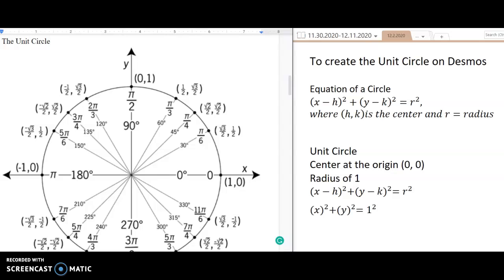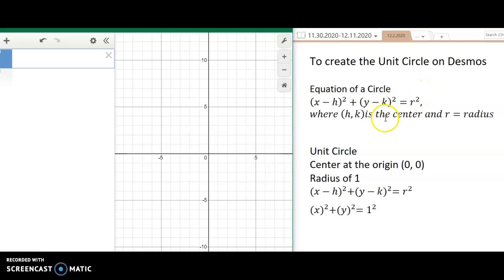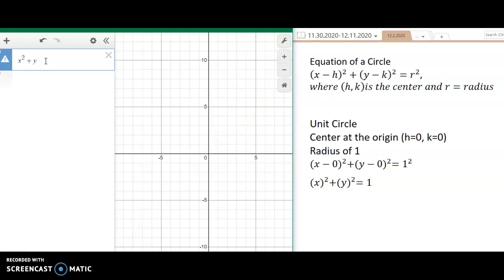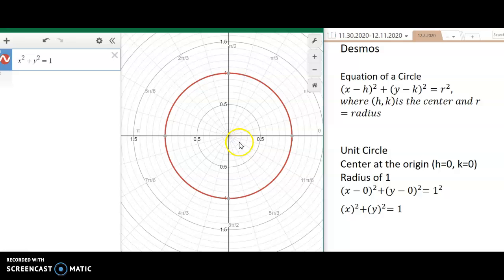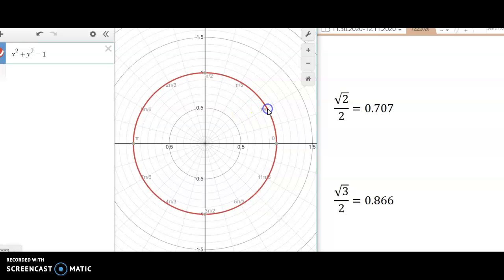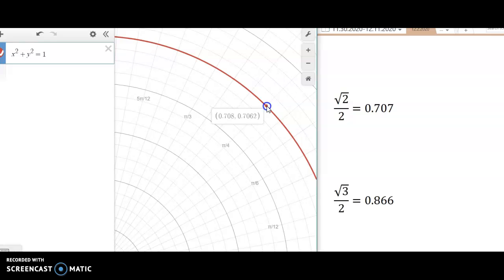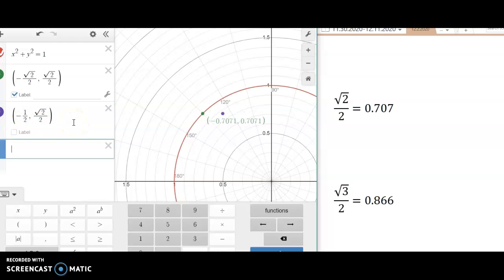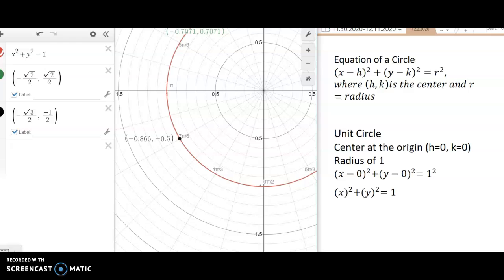Using Desmos to Create the Unit Circle